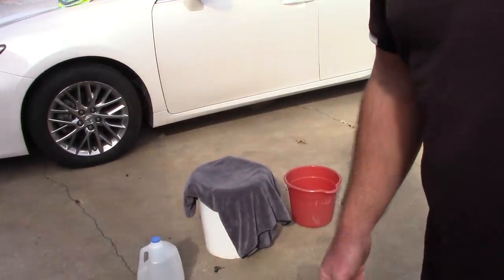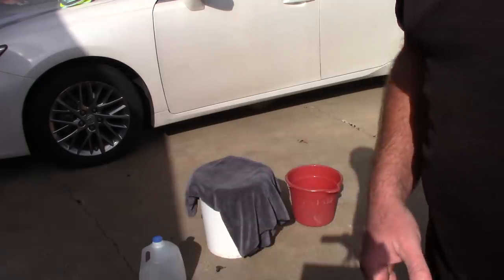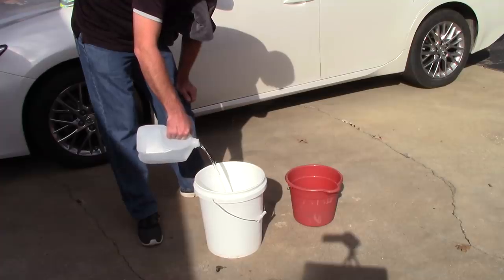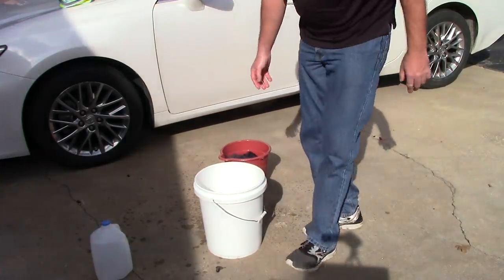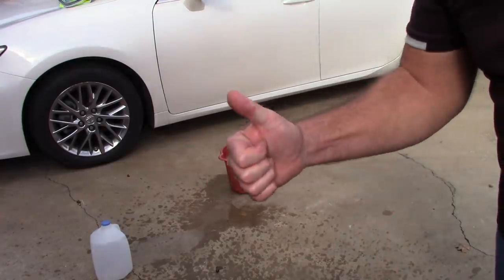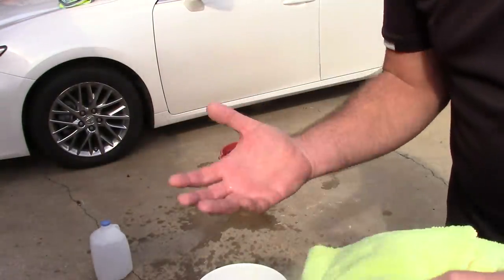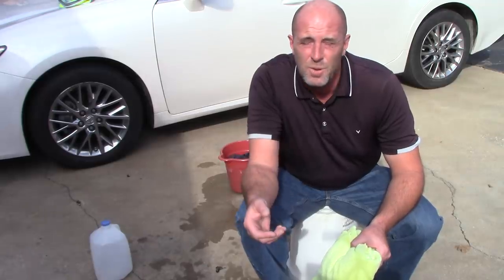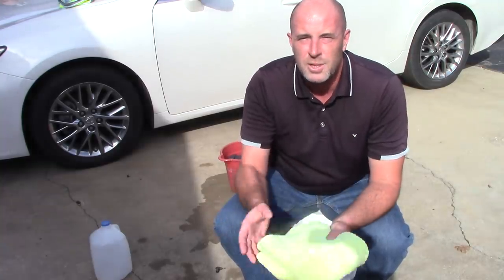The Most Absorbent Microfiber Towel - Special Announcement!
SCOTT WITH LUXURY MICROFIBER SHOWS THE AMAZING POWER OF THE SUCKER DRYING TOWEL AND ITS ABILITY TO ABSORB OVER 7LBS OF WATER!